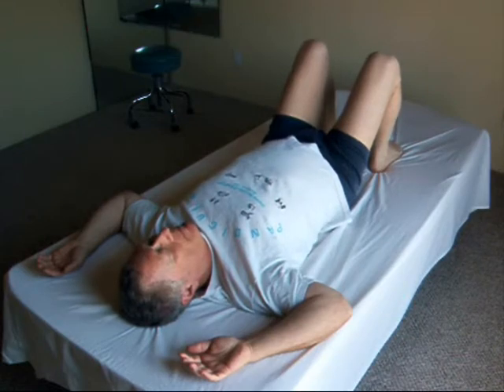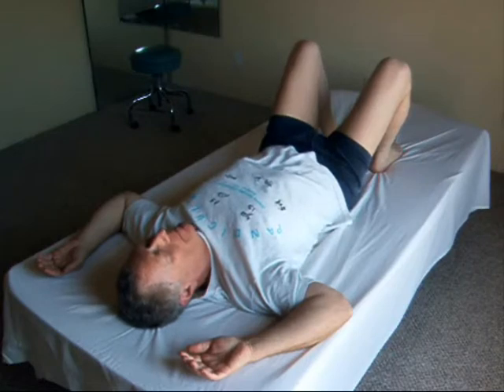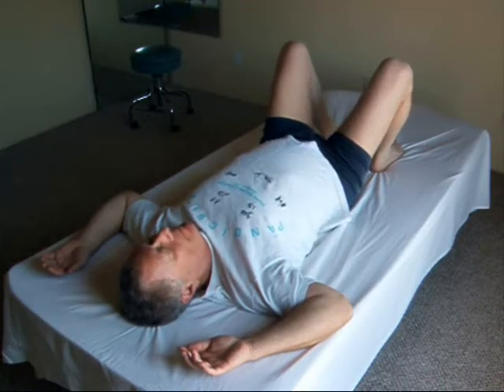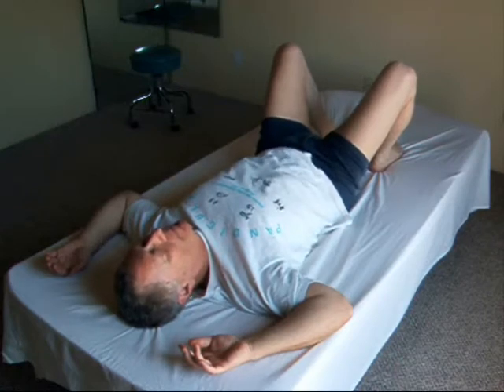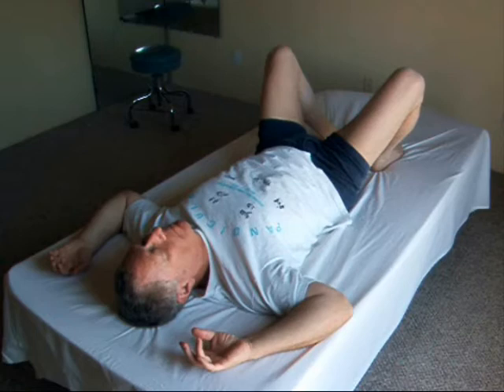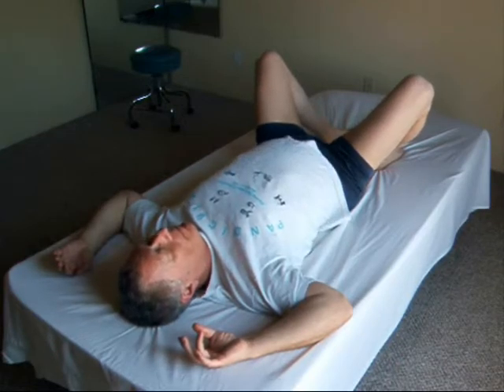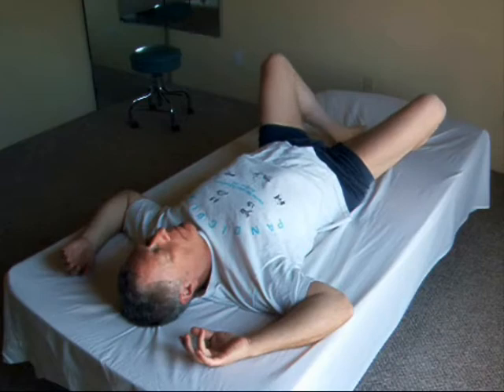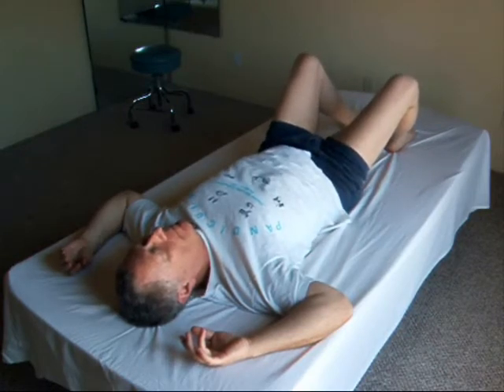Free Tight Thigh Adductors | somatic education exercise | Lawrence Gold Somatics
For relieving spasms in the inner thighs and increasing freedom to spread the legs.

| have tight inner-thigh muscles.  Attempts to stretch are fruitless; however, this somatic education exercise awakens control of those muscles to be able to relax them.

Startle Reflex is an involuntary muscular action pattern awaken in fear or anxiety.  Persistence in these emotional states cause habit-formation into Startle Reflex that creates the sensations of fear/anxiety even after the situation has passed.  So, it's helpful, particularly when dealing with Post-Traumatic Stress Disorder (PTSD), to dissolve the grip of this reflex pattern so one can move on.

Free Tight Inner-Thigh Muscles